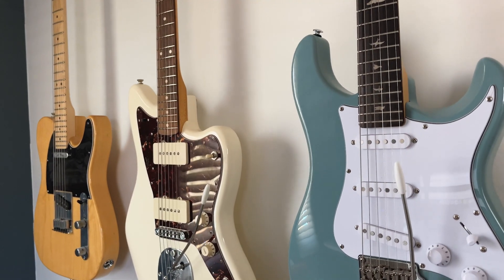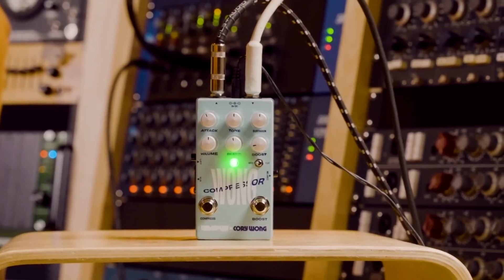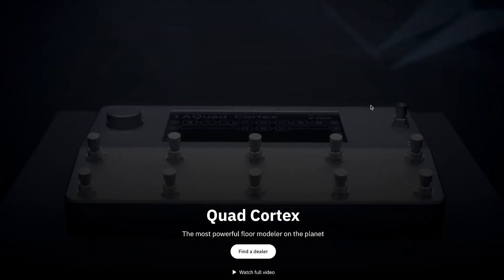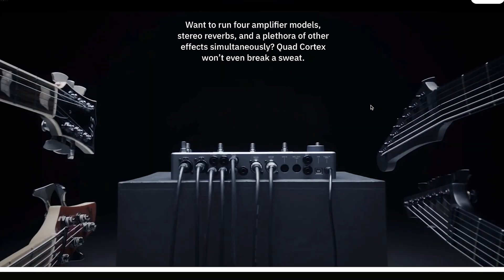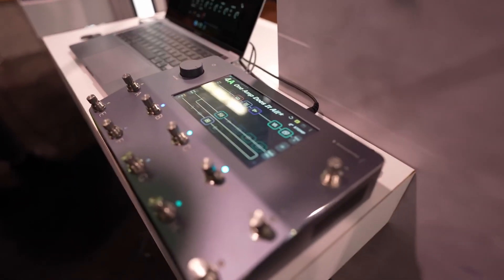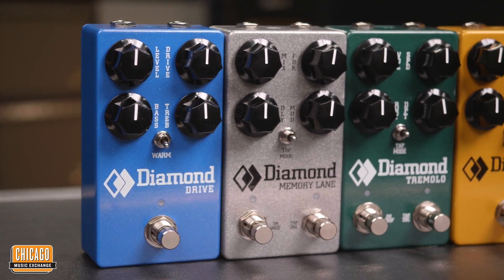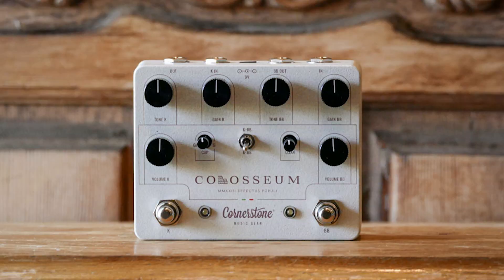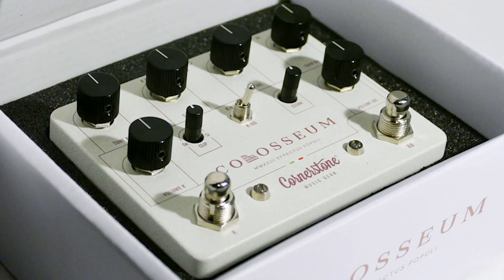Wampler Cory Wong Comp - REVV D25 - Diamond Pedals - Cornerstone Colosseum | Fresh Gear Fridays - 03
It has been just over a month since NAMM 2023 and in this video I share some new pedals and gear that I'm excited for that have been recently announced at or after the show. I talk about recently announced guitar gear from @NeuralDSP, @wampler_pedals, @RevvAmps, @sgfxdiamond, and @cornerstonegear.